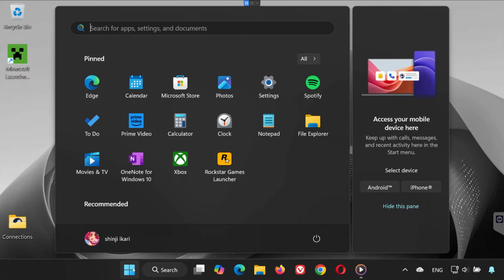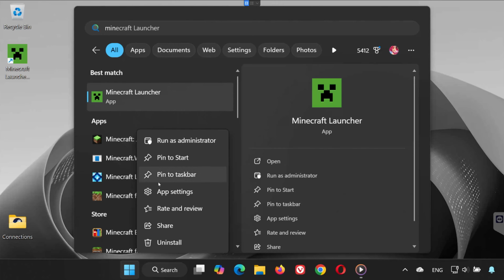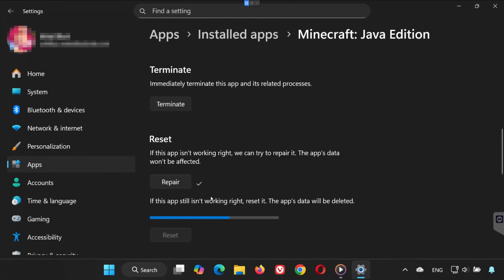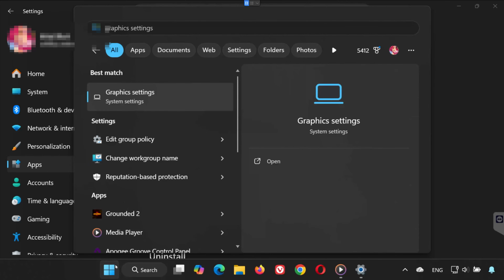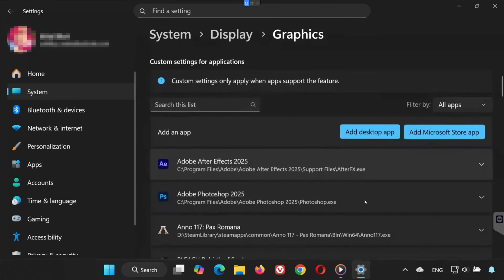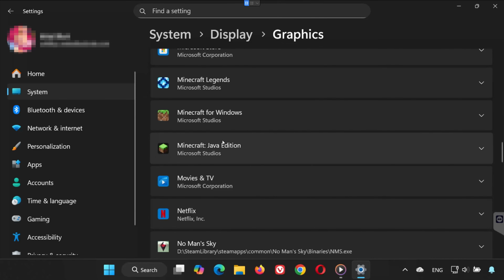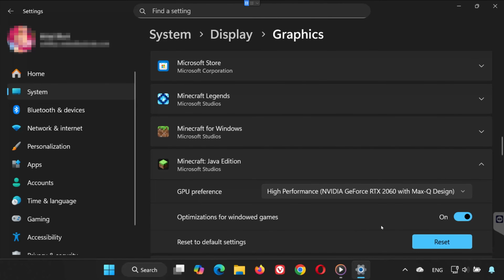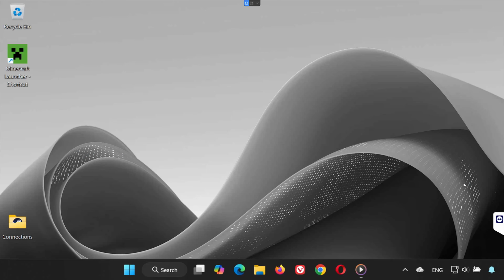How To Fix Minecraft Crashing or Not Responding (2026)🎮🔥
Is Minecraft crashing, freezing, or getting stuck on Not Responding?
Whether you’re using Java Edition or Bedrock Edition, this video will show you all the best fixes for crashes, freezing, startup errors, and performance issues.

This 2026 guide covers:
Minecraft Java Edition
Minecraft Bedrock (Microsoft Store / Xbox App)
Windows 10 / Windows 11
NVIDIA, AMD & Intel GPUs